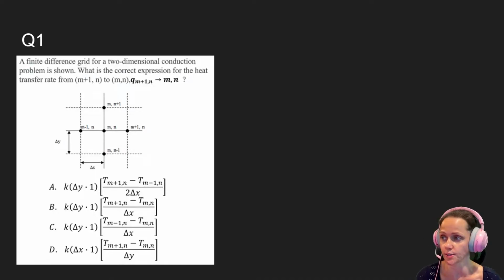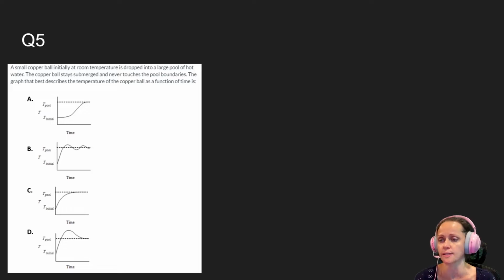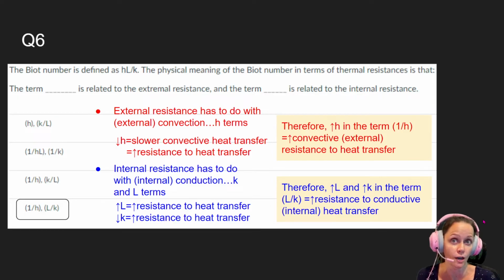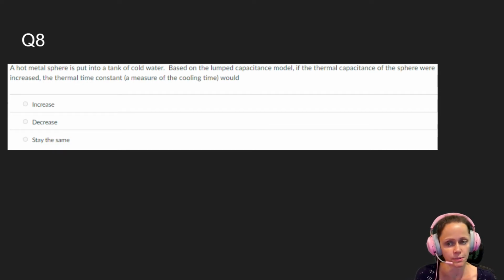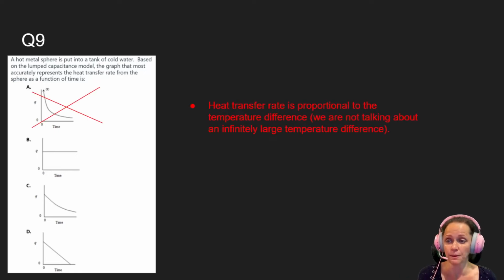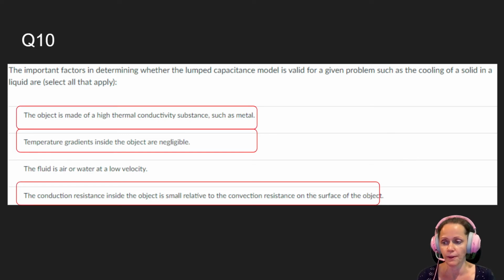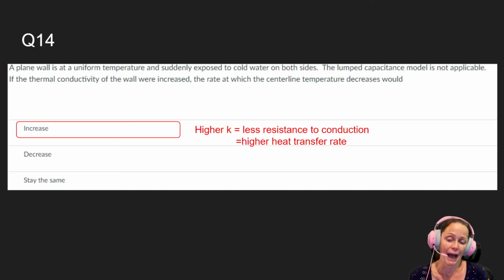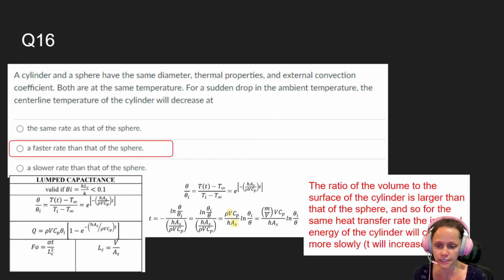Unit 3 Conceptual Questions